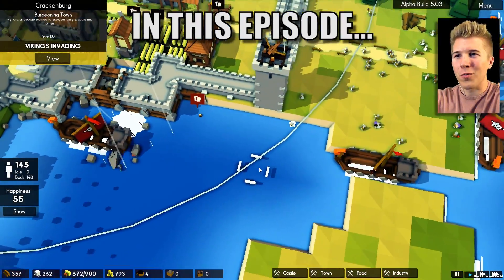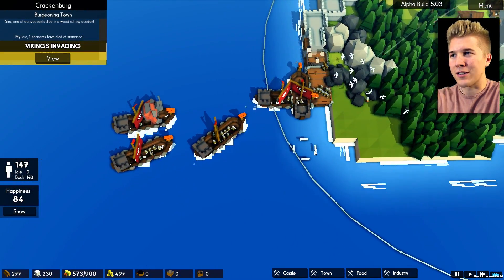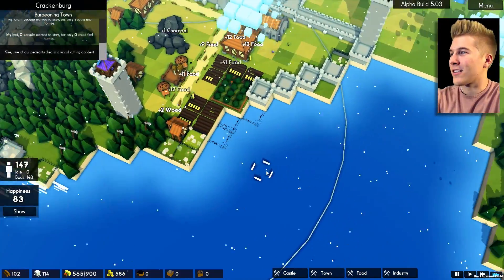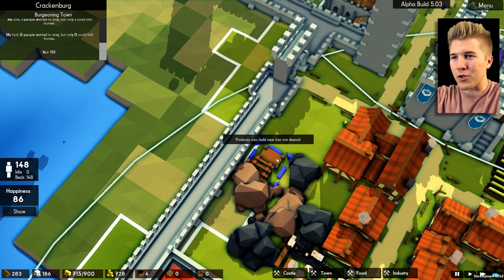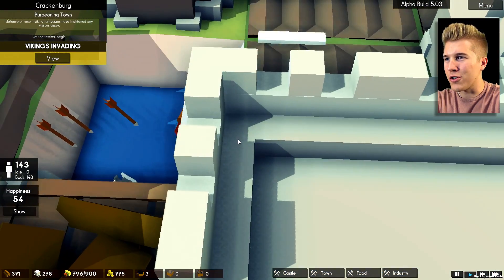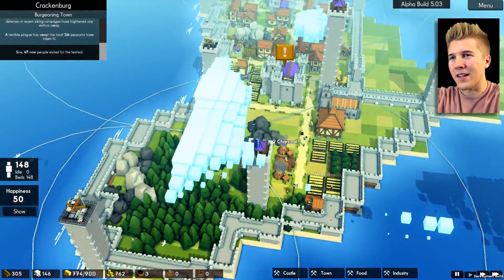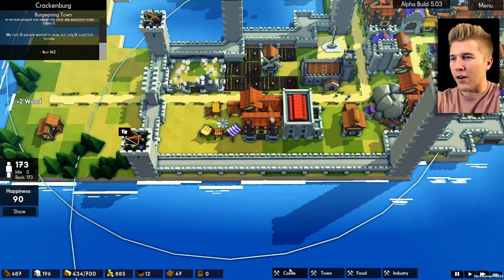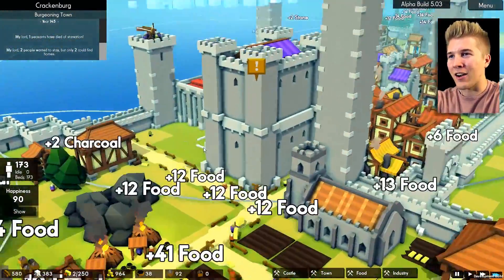Kingdoms and Castles [ALPHA 5 - PC Game] Let's Play Kingdoms and Castles Gameplay: Ep 4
Let’s Play Kingdoms and Castles! [Alpha 5 Gameplay / Let’s Play]